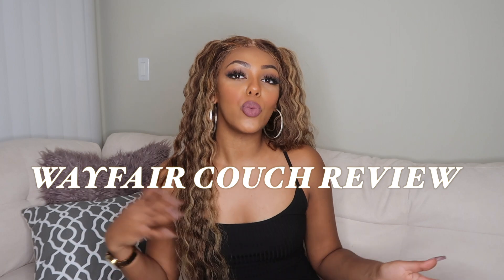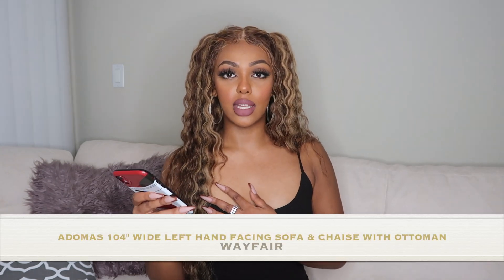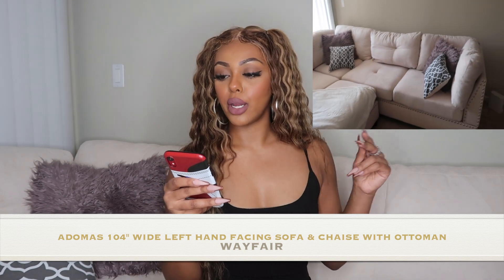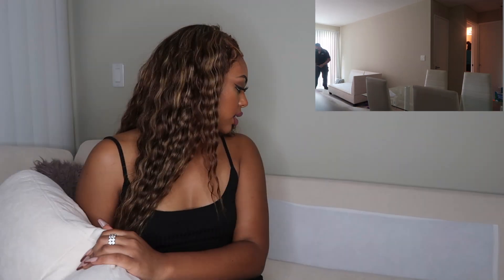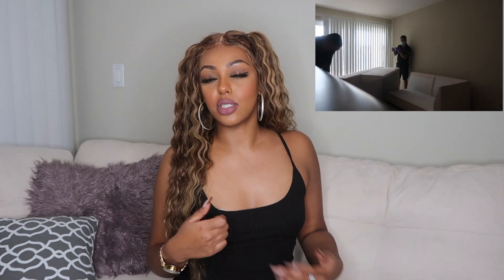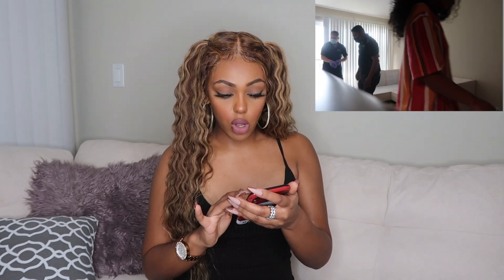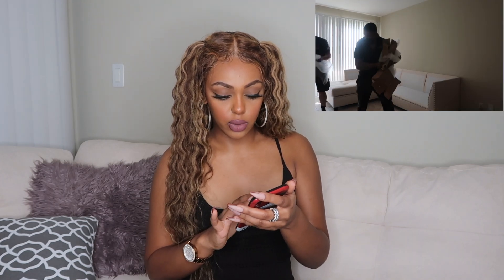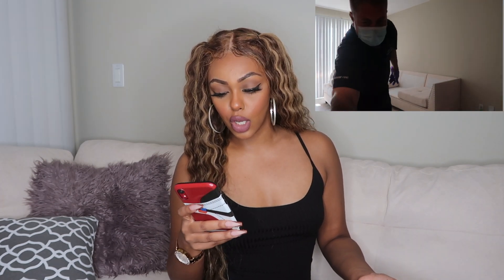NEW WAYFAIR COUCH REVIEW | 2021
Hey loves! I know this video isn’t something that I have posted before or usually post anything like this. But I did want to show you guys my transition of what’s been going on in my life. I ended up buying a couch and I felt like this was something that a lot of people would find helpful or useful.